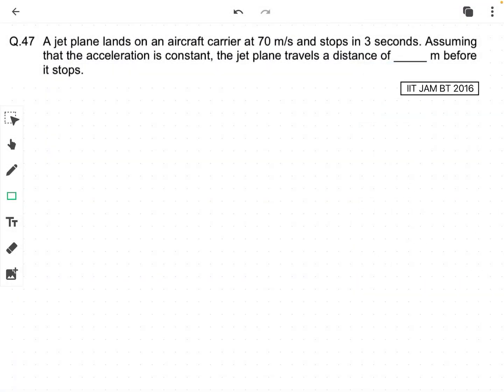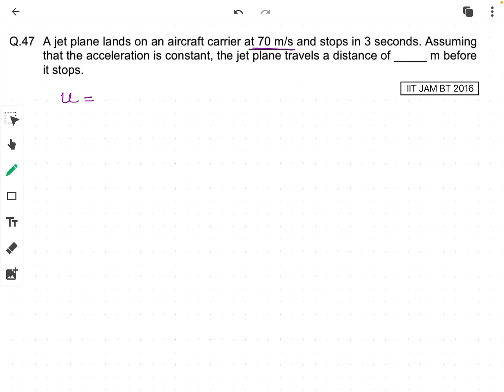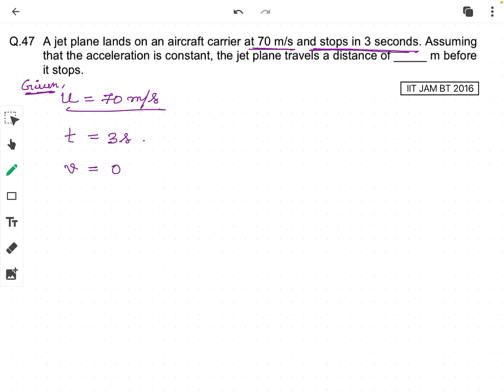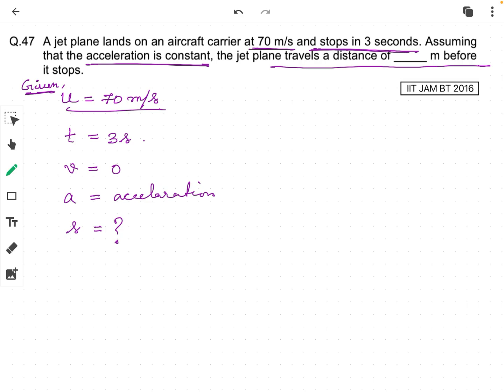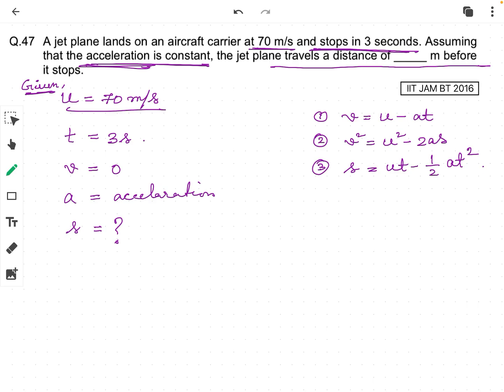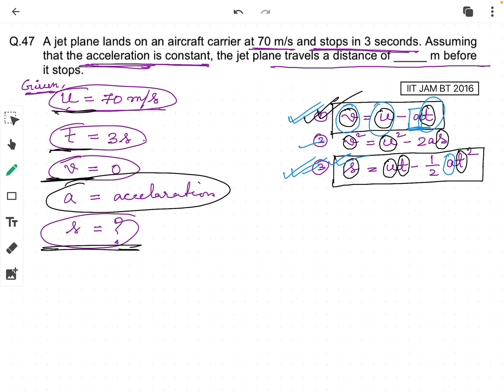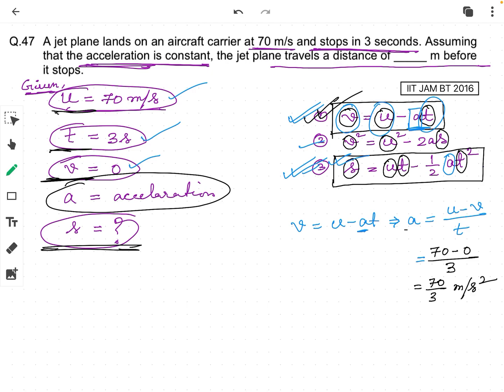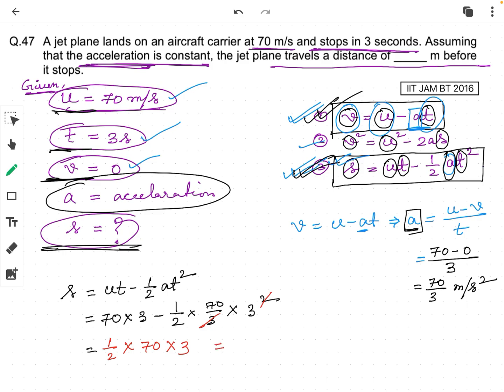Newton’s laws of motion | Problem 4| IIT JAM BT 2016 solved | Qs. No. 47